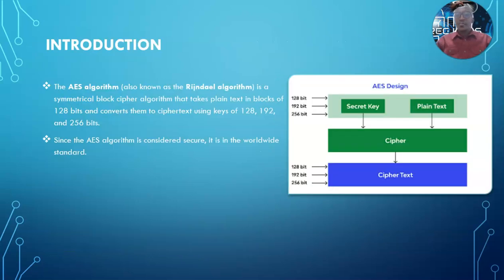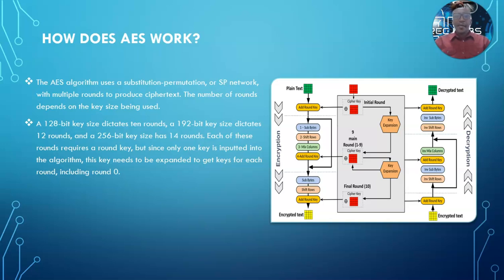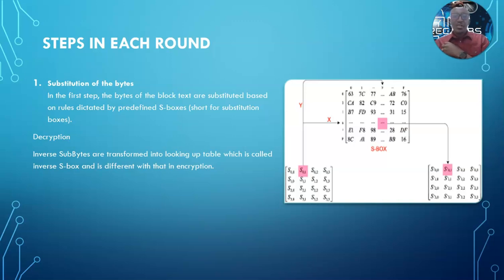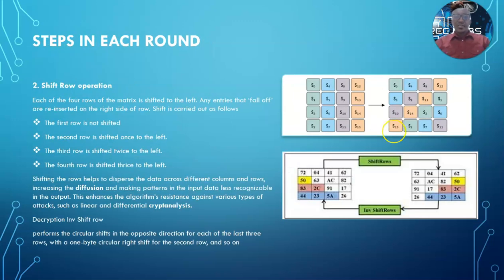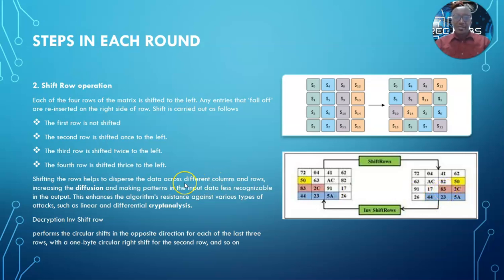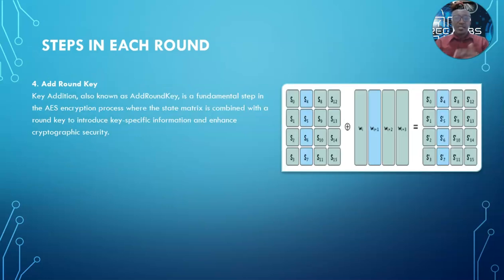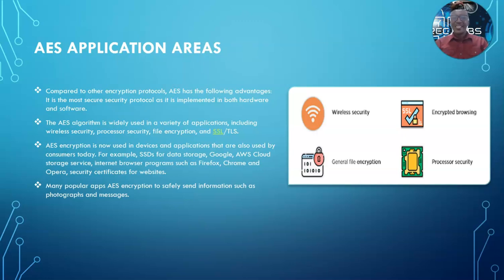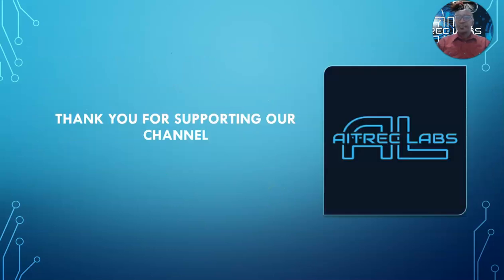Advanced Encryption Atandard (AES) Algorithm